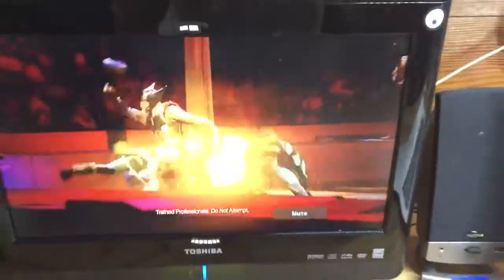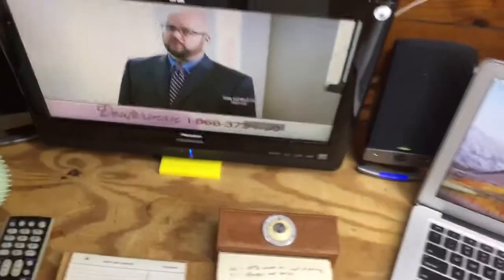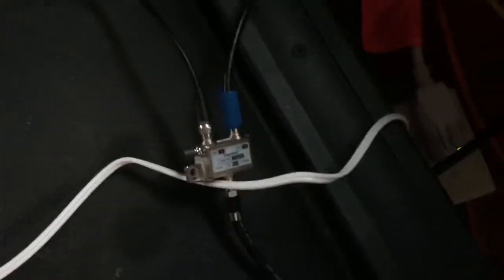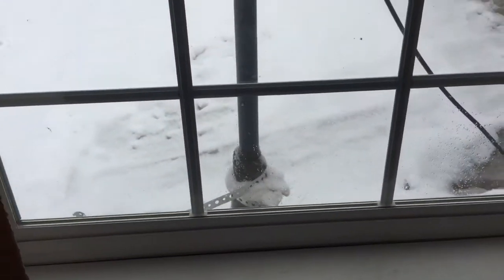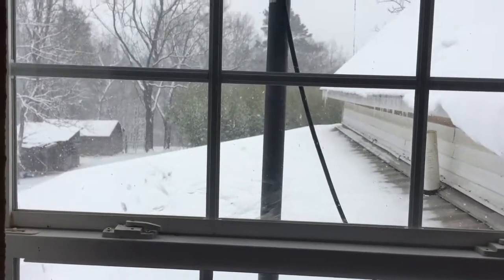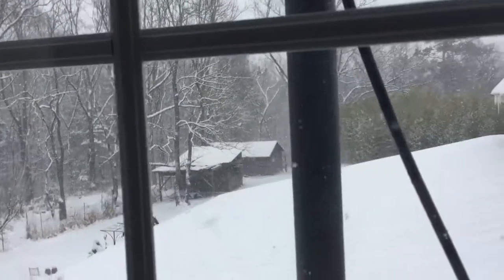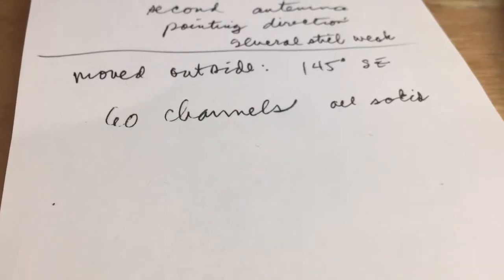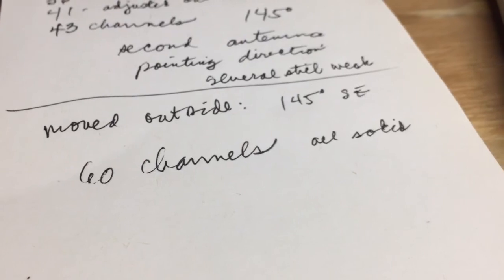Over the Air Tv improvement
Adding a second $30 antenna with a $5 signs combiner nearly doubled my channel selection and significantly improved the overall signal quality.